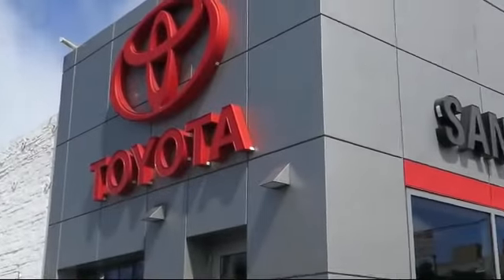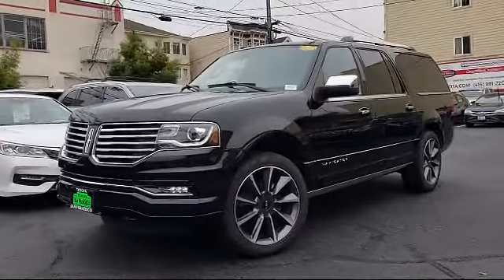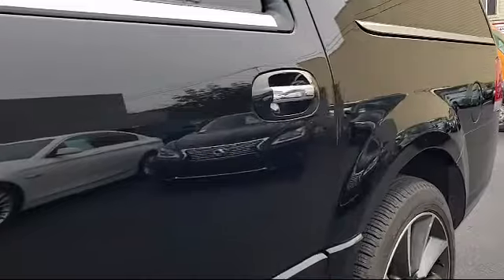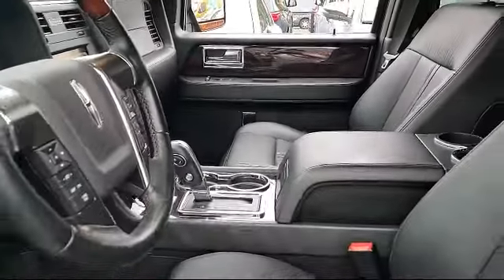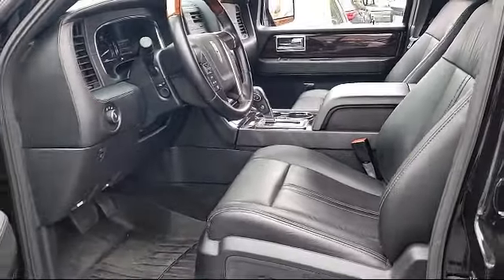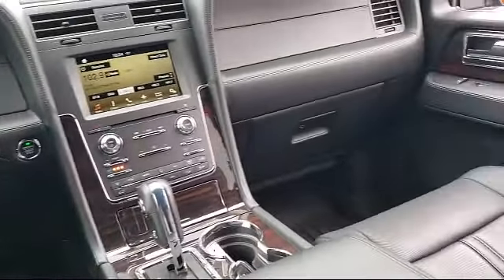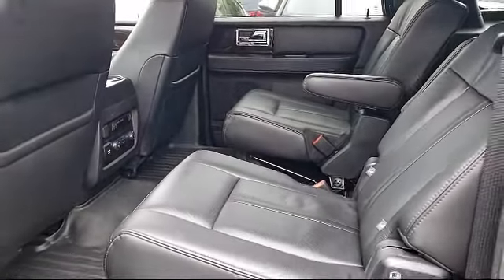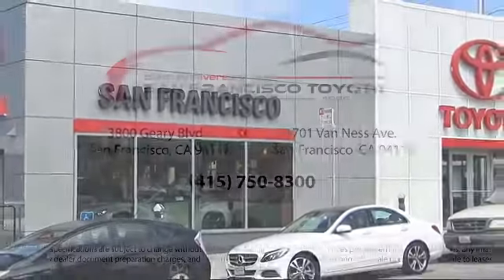2016 Lincoln Navigator Sport Utility L Reserve San Francisco Daly City San Mateo San Rafael San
2016 Lincoln Navigator Sport Utility L Reserve Stock Number: 30212U Vin:5LMJJ3LTXGEL05794.

3800 Geary Blvd.